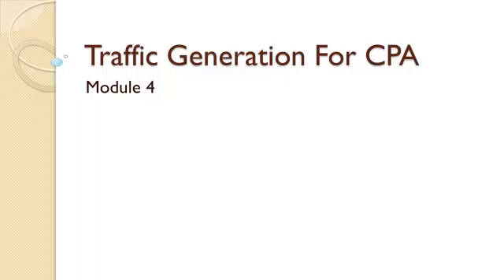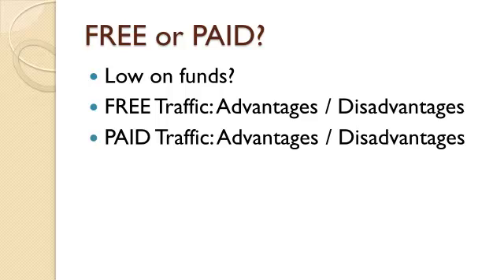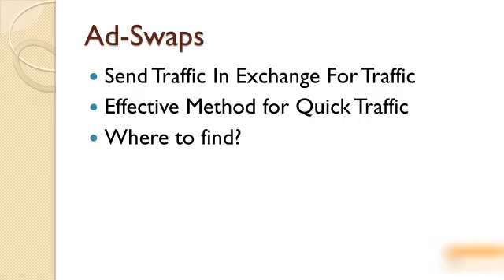Module 04 Easy CPA Cash System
Easy CPA Cash System